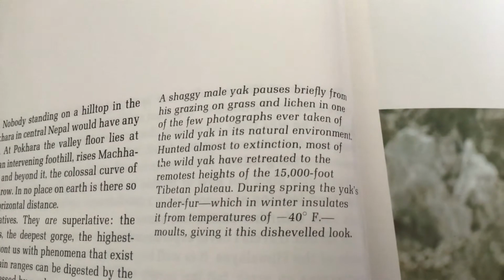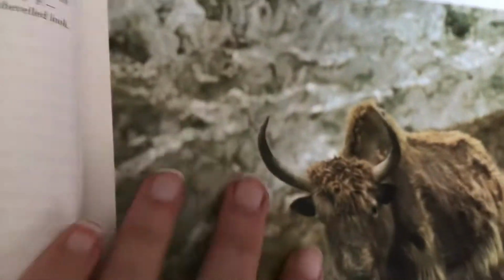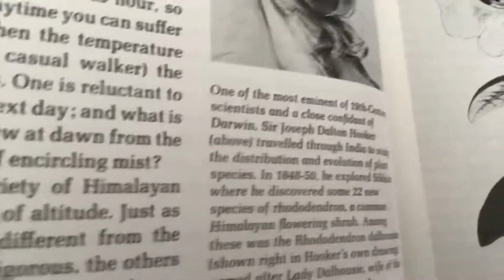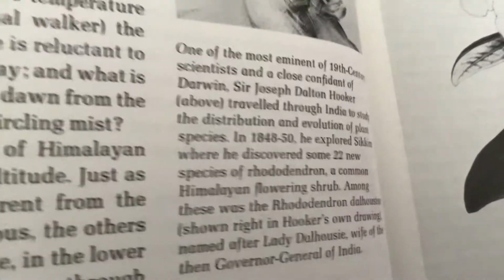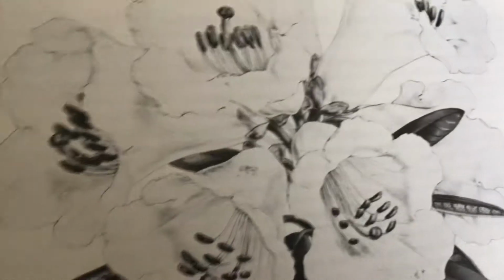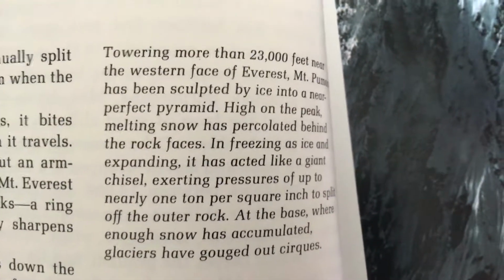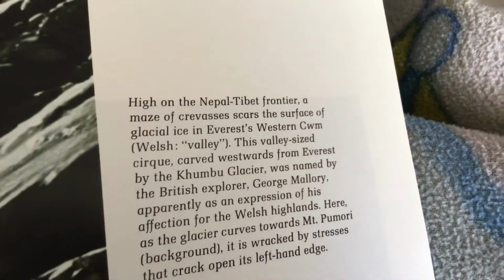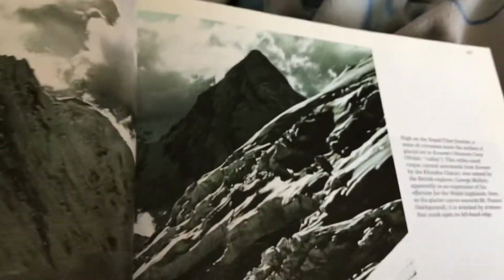The Himalayas with Brianna part 1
Welcome to The Himalayas! Join me as I explore the Himalayas with this amazing book from my mom’s friend Louise.